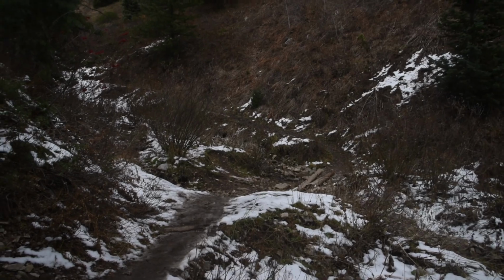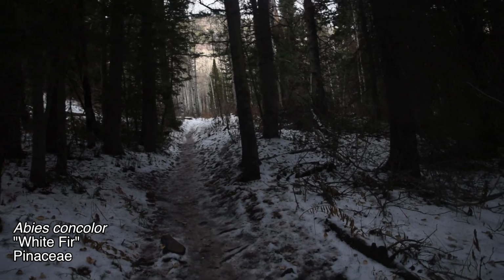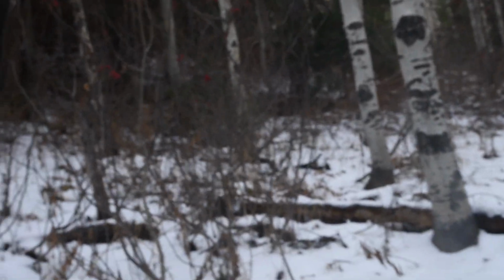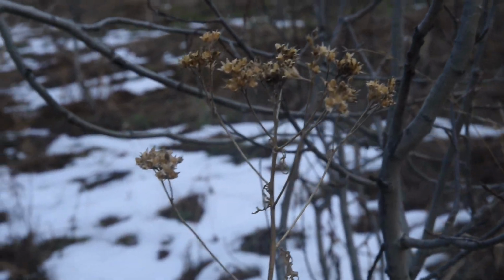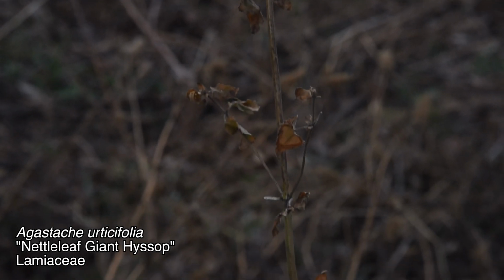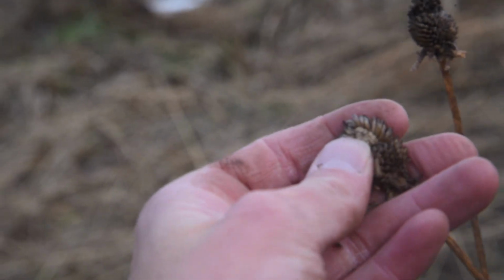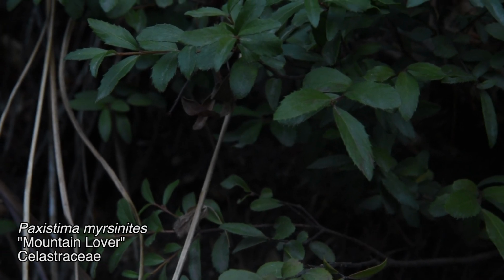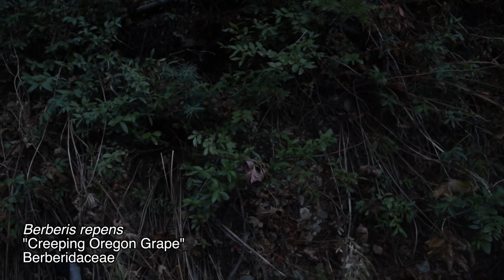Trying to identify dead plants in the winter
I am extremely desperate for new content.  This is what I needed to make.
Originally filmed on November 2nd, 2023

Species featured:

Abies concolor, White Fir
Pseudotsuga menziesii, Douglas Fir
Populus tremuloides, Quaking Aspen
Sorbus scopulina, Rocky Mountain Ash
Heracleum lanatum, Cow Parsnip
Polemonium foliosissimum, Leafy Jacob’s Ladder
Agastache urticifolia, Nettleleaf Giant Hyssop
Rudbeckia occidentalis, Western Coneflower
Paxistima myrsinites, Mountain Lover
Berberis repens, Creeping Oregon Grape